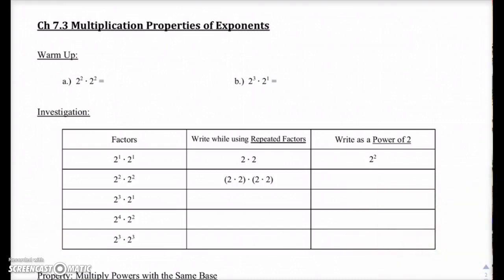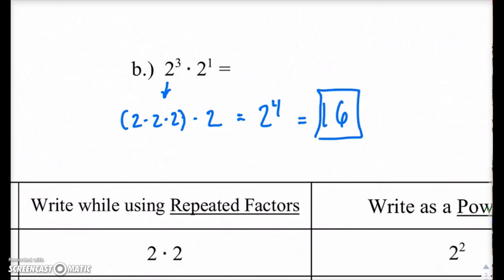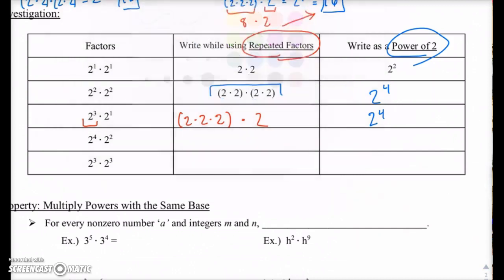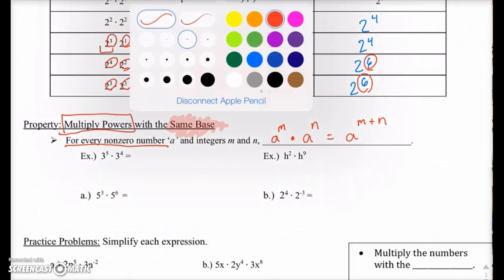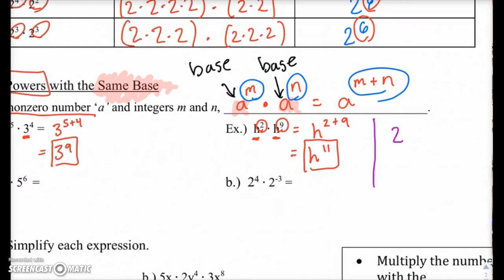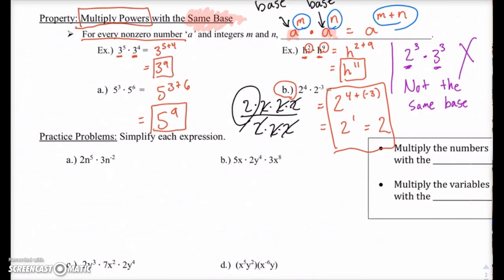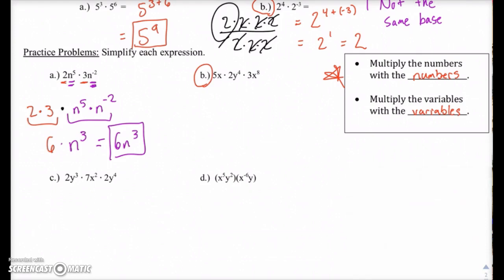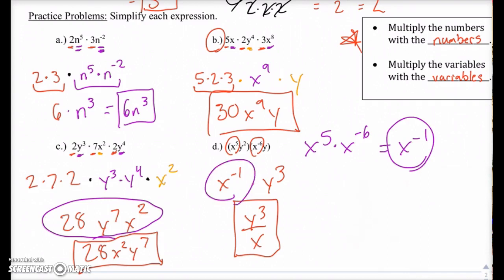Ch 7.3 Multiplication Properties of Exponents